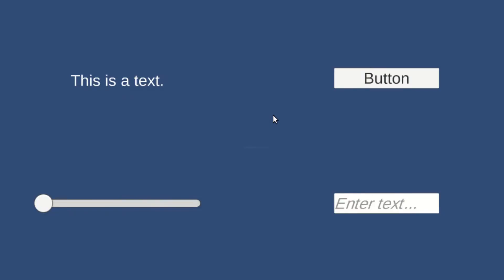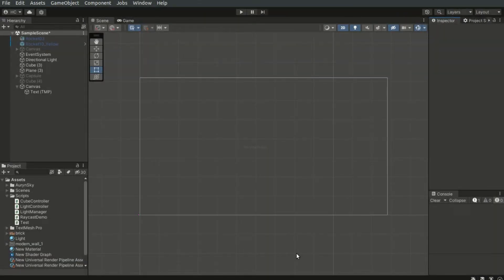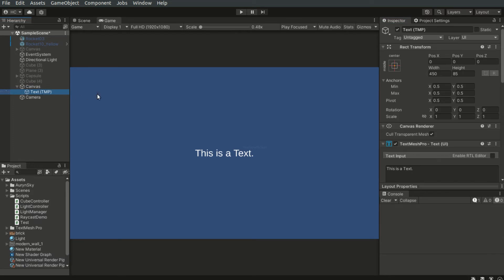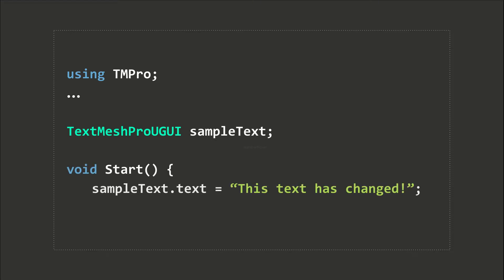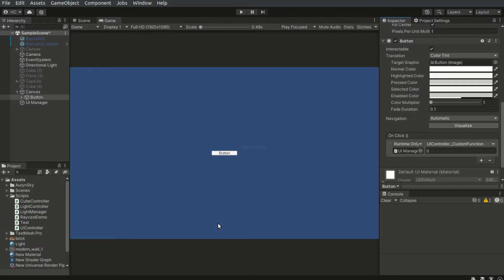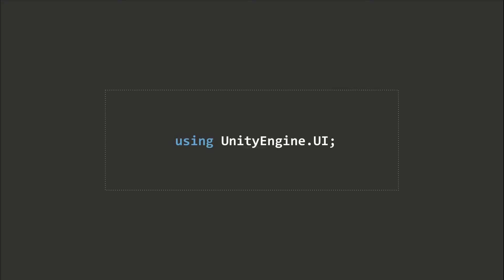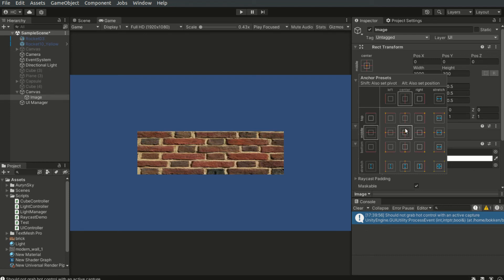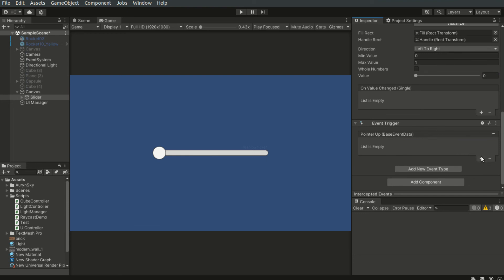UI Basics | 2022 Unity Beginner's Course | EP 15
The 2022 Unity Beginner's Course targets absolute beginners of game development using Unity. Episode 15 introduces the basic UI elements in Unity.

Chapters:
00:00 Introduction to Layers & Tags
00:25 The TextMeshPro Package
00:51 Canvas
02:05 Texts
03:17 Buttons
04:38 Sliders
05:08 Images
05:40 Anchors and Sizes
06:38 Event Trigger
07:22 Ending